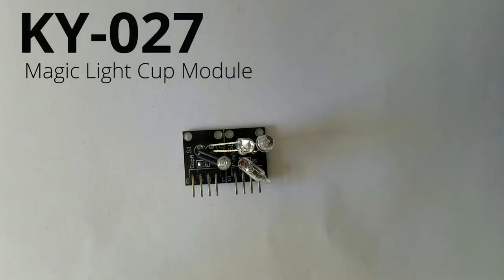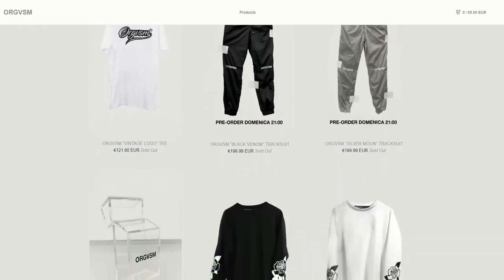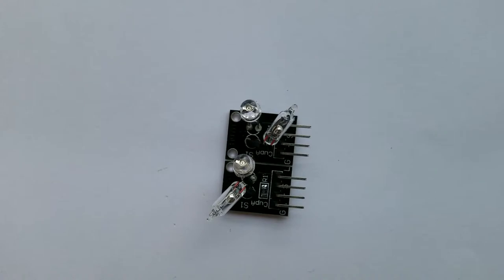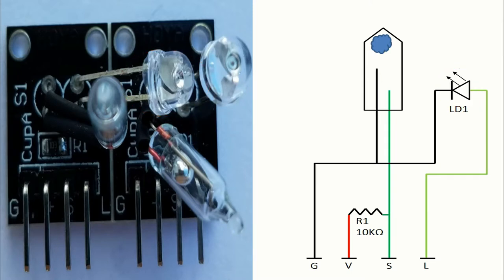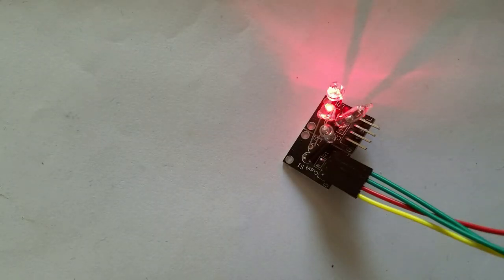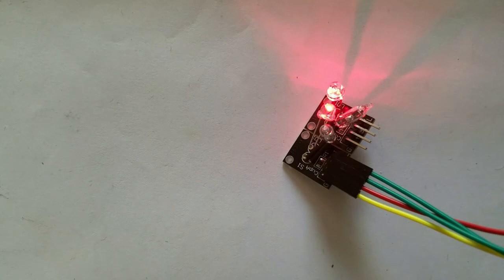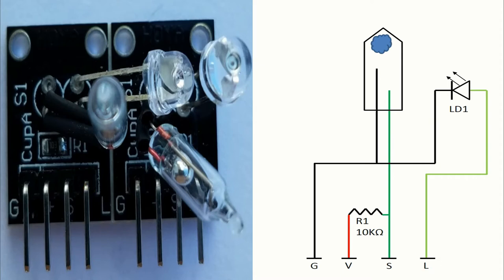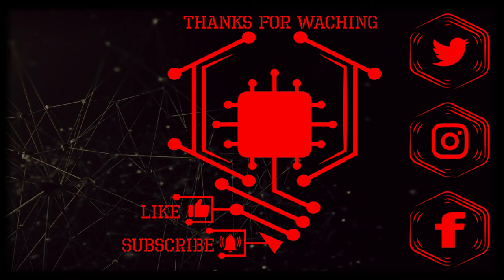KY-027 Magic Light Cup Module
This video explain how the Magic Light Cup module (KY-027) works and how it is build.